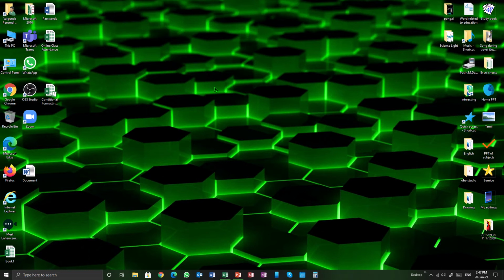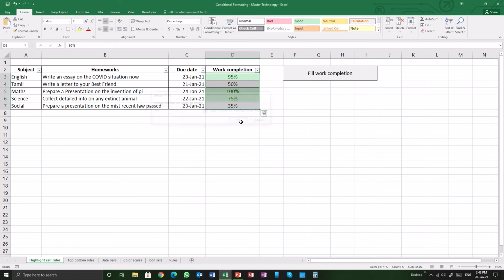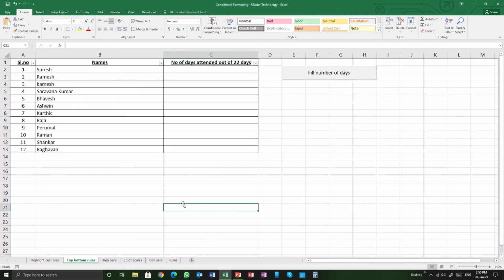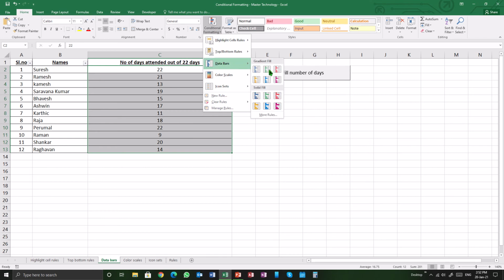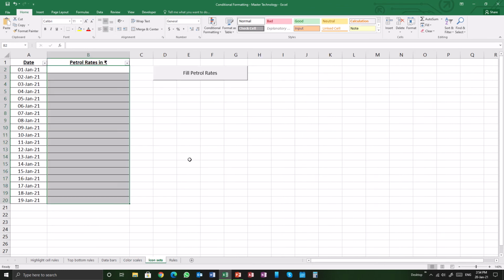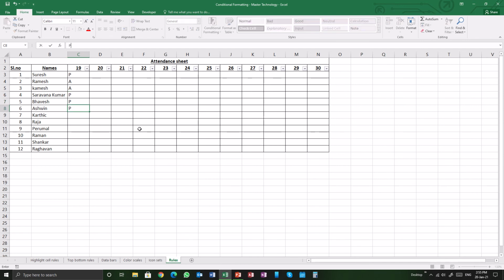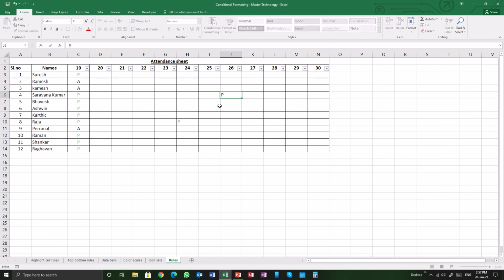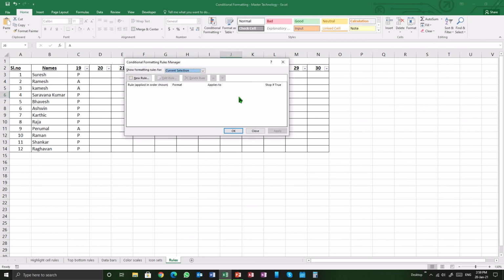How to use Conditional Formatting - Excel - Master Technology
This will help you to use conditional formatting. Topics and times I have given here. Move to whatever topic you want. Hope you found this video helpful.

0:00 - Intro
1:15 - Highlight cell rules
3:19 - Top/Bottom Rules
5:05 - Data bars
6:00 - Color scales
7:05 - Icon sets
8:25 – Rules
12:47 - Wrap up

Hope you enjoyed. Thanks you.